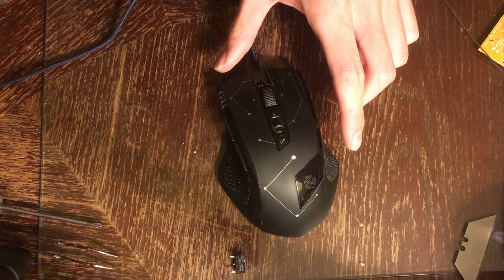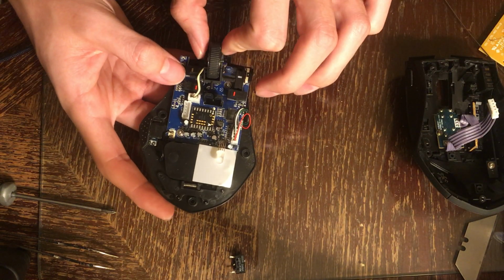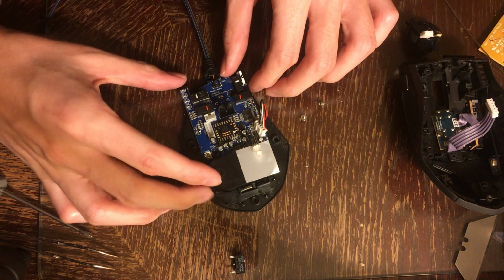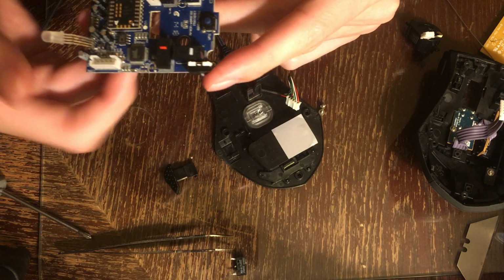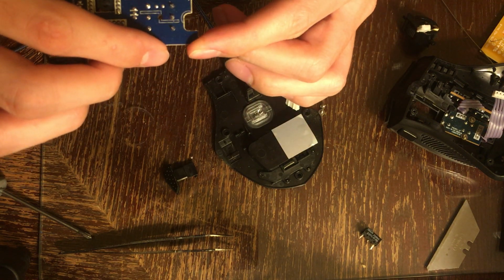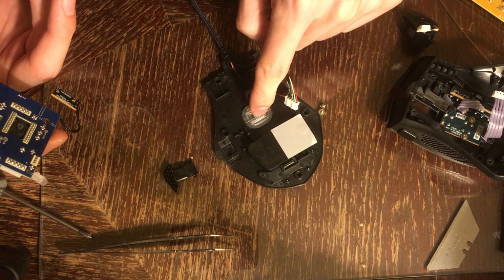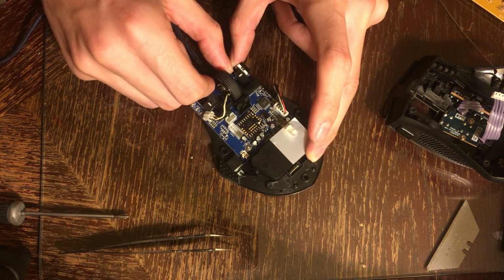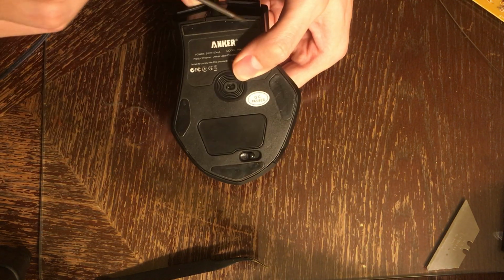Anker 5000 DPI gaming mouse switch replacement